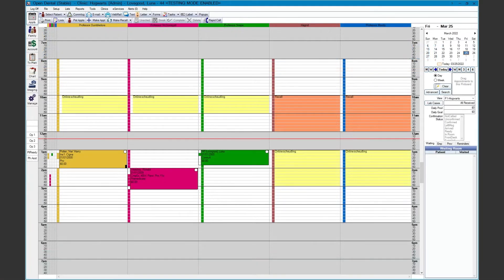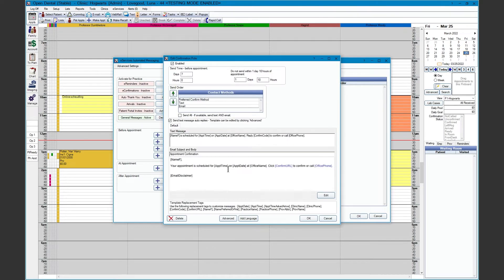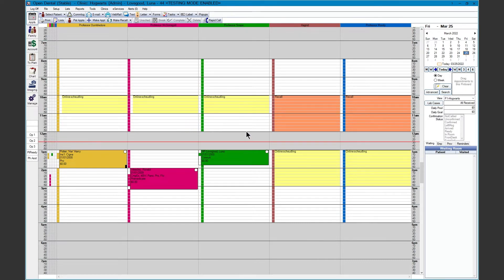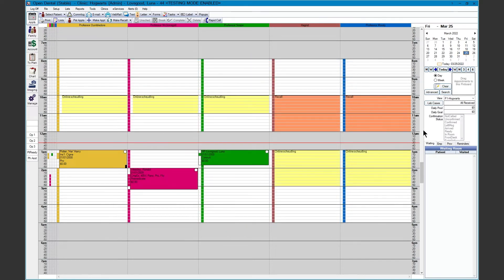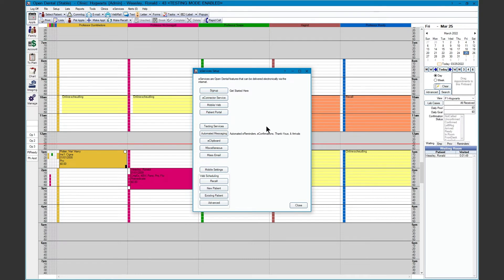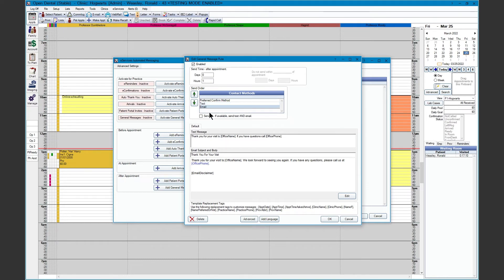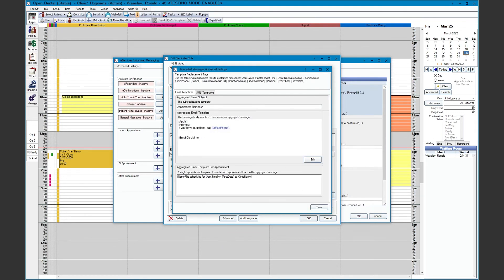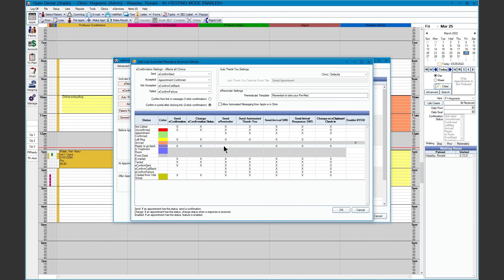Open Dental Webinar - eServices Automated Messaging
Learn how to create and turn on automated messages

00:00 - Intro
00:28 - Adding eReminders
02:19 - Adding eConfirmations
04:53 - Adding an Auto Thank-you
07:09 - Adding Arrivals
09:15 - Adding Patient Portal Invite
11:090 - Adding General messages
12:26 - Activate Messages
12:48 - Adding Language templates
13:42 - Advanced message settings
14:14 - Advanced settings